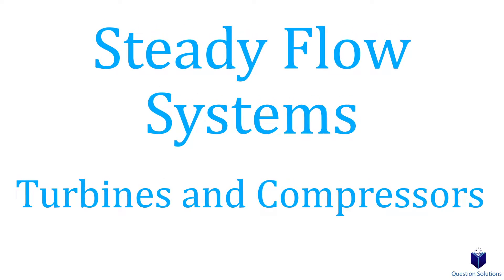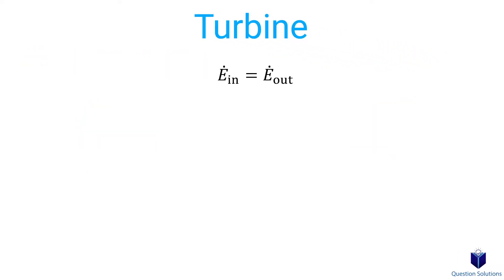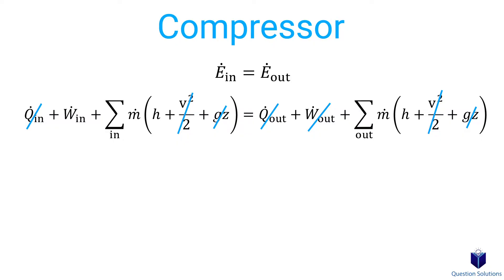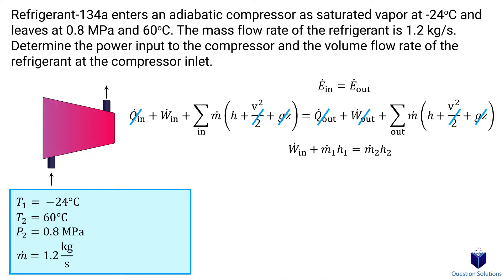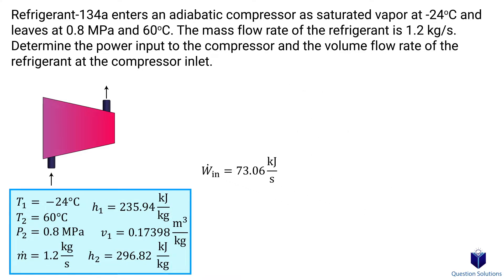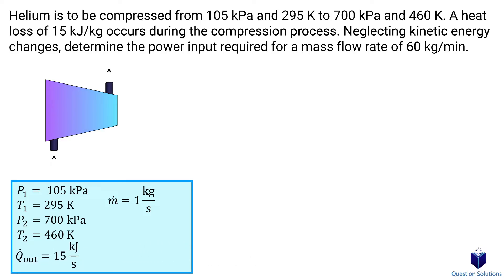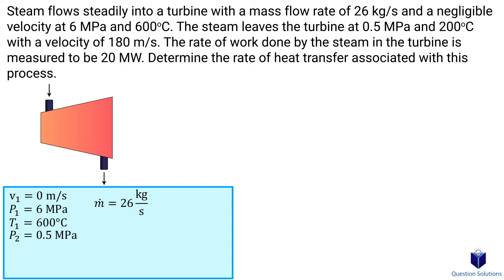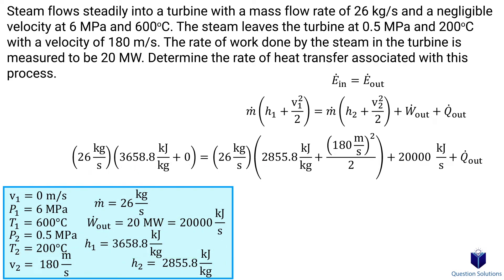Steady Flow Systems - Turbines and Compressors | Thermodynamics | (Solved Examples)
Building upon the knowledge of the previous video, we dive into turbines and compressors, the energy balance equations associated with them, and how to solve problems involving both turbines and compressors.

Intro (00:00)
Refrigerant-134a enters an adiabatic compressor as saturated vapor (02:42)
Helium is to be compressed from 105 kPa and 295 K to 700 kPa and 460 K (05:00)
Steam flows steadily into a turbine with a mass flow rate of (06:43)